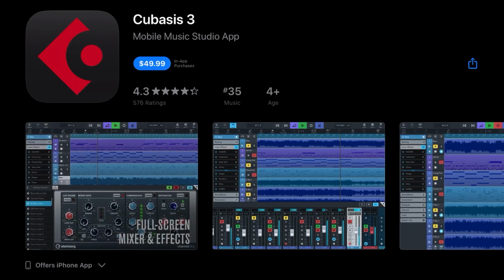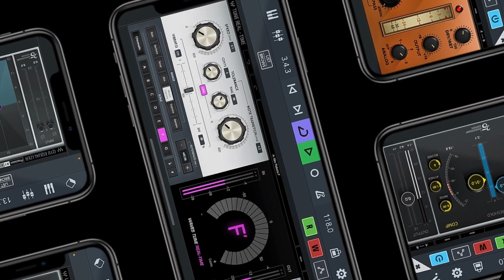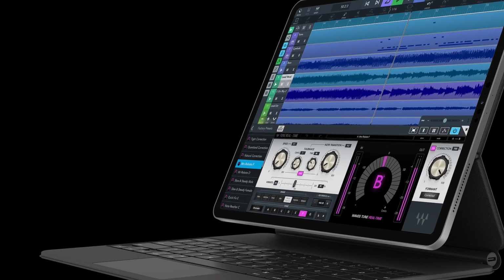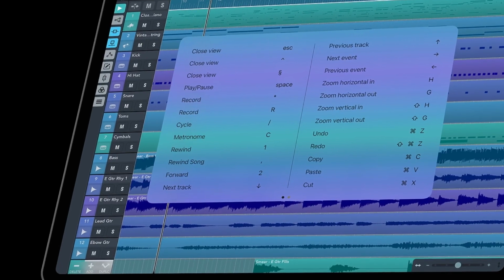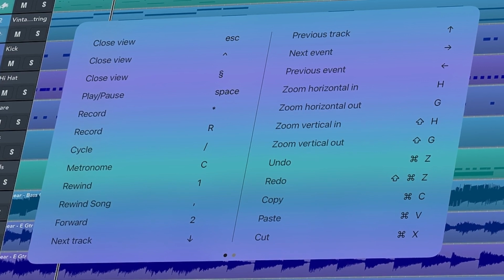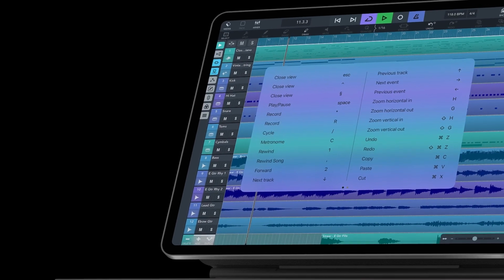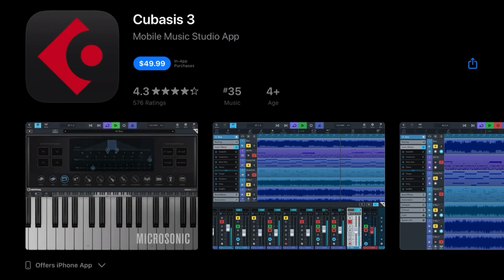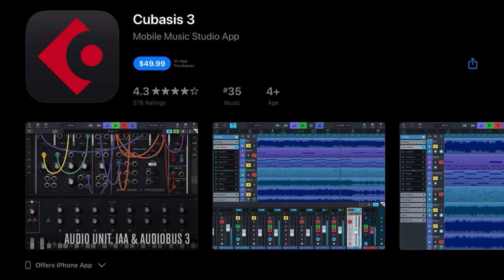Cubasis 3.2 *MAJOR* 🔥 Update 📲🤯 Dec 15th 2020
Details about Cubasis 3.2 update! Dec 15th, 2020
► App News: Cubasis has a huge update that adds some 🔥 new features!!  How will you utilize this new update?

For Recording Cubasis 3
We also like Zenbeats

⏰ Timestamps
0:00 Intro
0:07 Please Like & Subscribe!
Cubasis 3.2 Update
Conclusion
Check out iPadBeatMaking.com